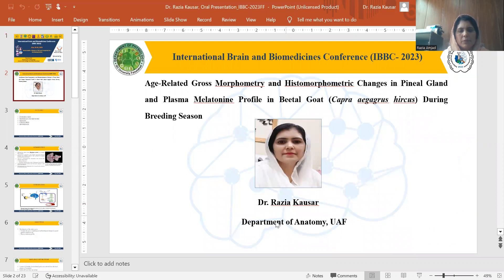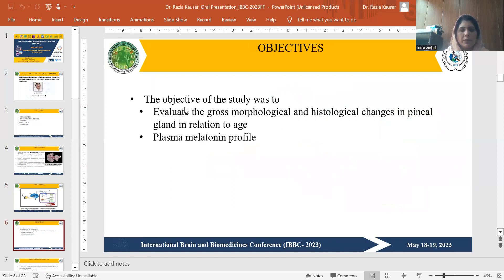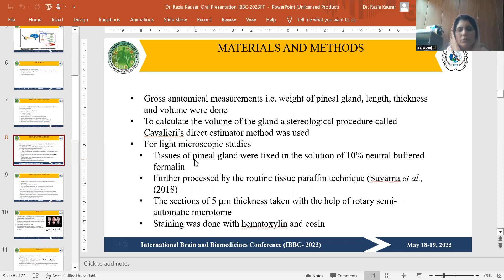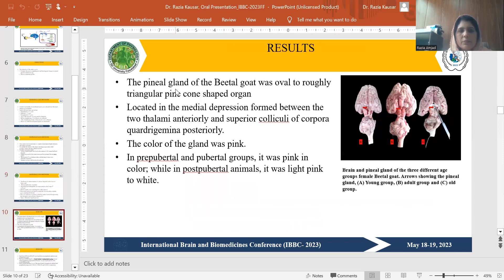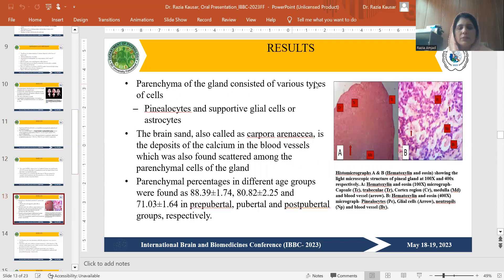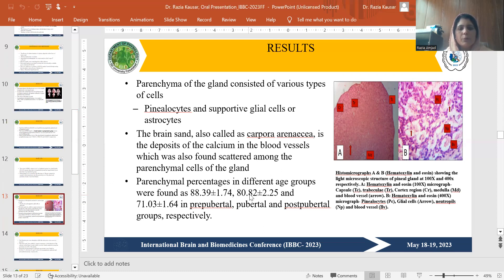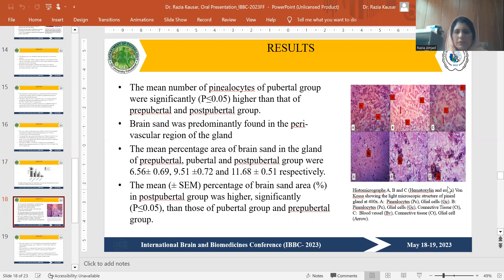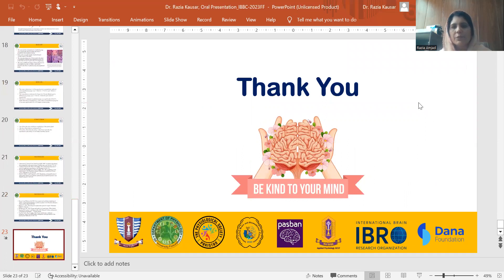O-56 Dr. Razia Kausar, IBBC-2023